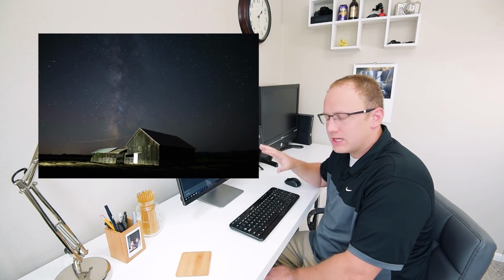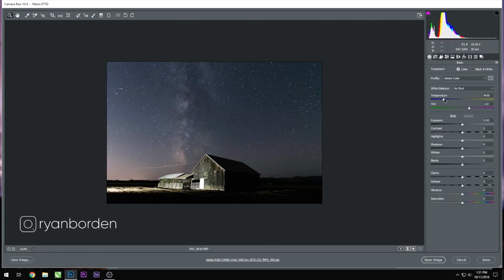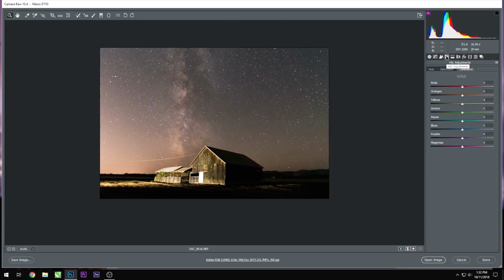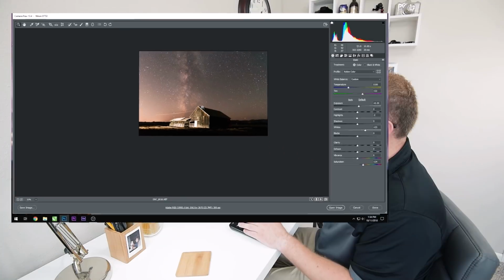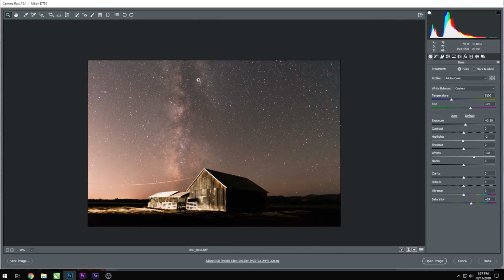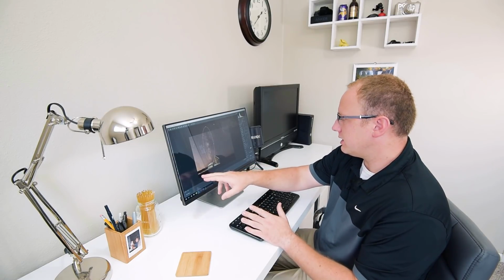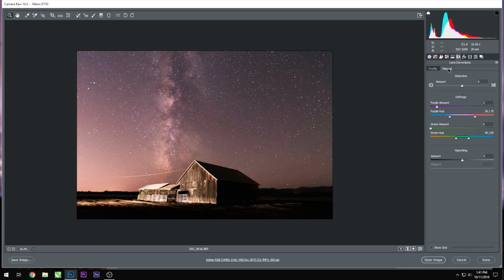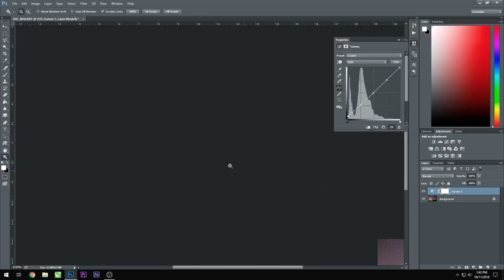How I edit astrophotograpy photos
Today, I help teach some techniques on editing astro photography photos. Also, my story may help you get an idea on your next adventure! This lonely barn was located out in the middle of nowhere in Oregon. I use only Photoshop with it's "Adobe camera raw" manipulation tools. Any Questions?

I hope you enjoy the video. Also hope this inspires you to channel your inner child and get outside today and have some fun!

| Filmed using
Nikon DSLR Camera
Nikon Wide Angle Lens
Nikon Astro Lens
Manfrotto Tripod
Photoshop CC
Lavaliere Mic
Mic Recorder